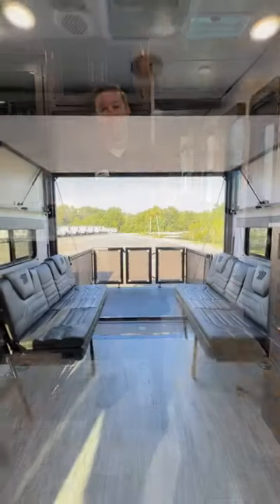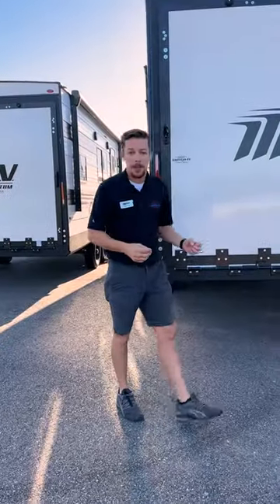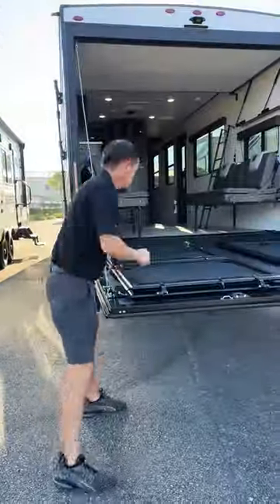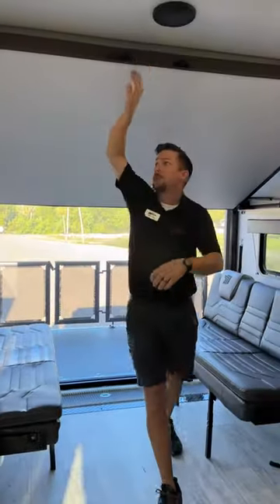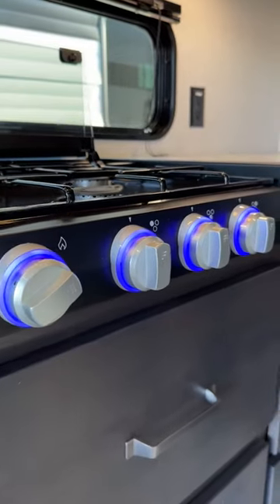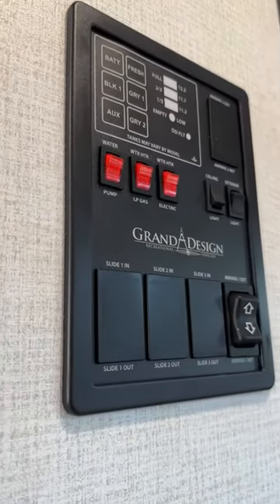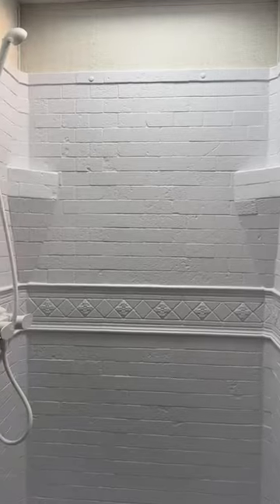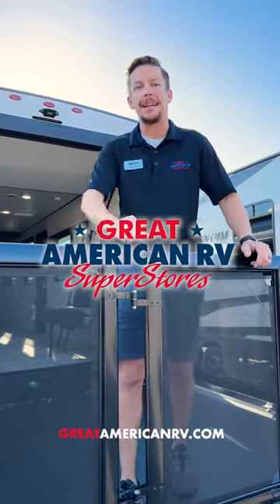Inside Look at the NEW 2024 Grand Design Momentum 27MAV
Play hard, rest easy in the NEW 2024 Grand Design Momentum 27MAV! We're giving you an inside look at this travel trailer toy hauler, available now at Great American RV.

Features:
· 13' 6" storage space
· Rear ramp door / patio
· Queen bed in master
· Open living area
& much more!

- for availability and to schedule your in-person tour.